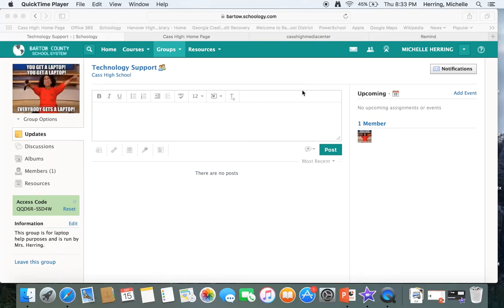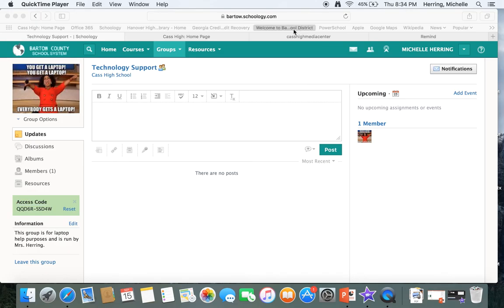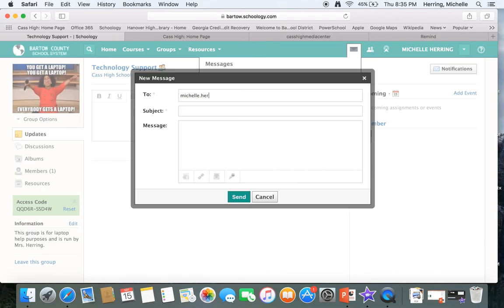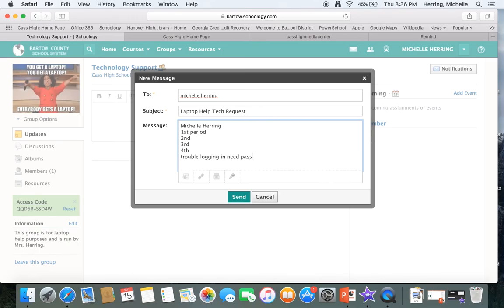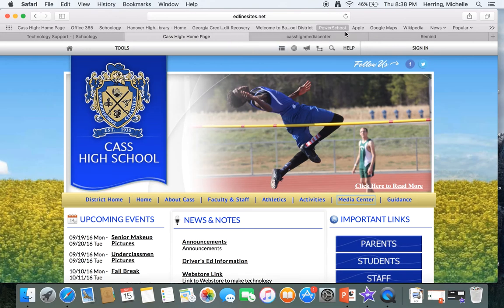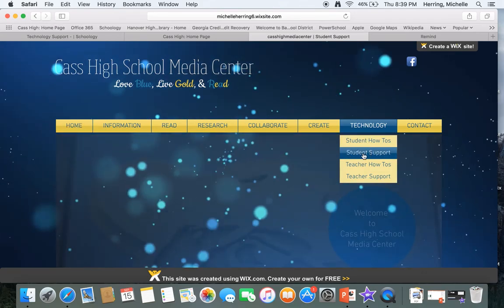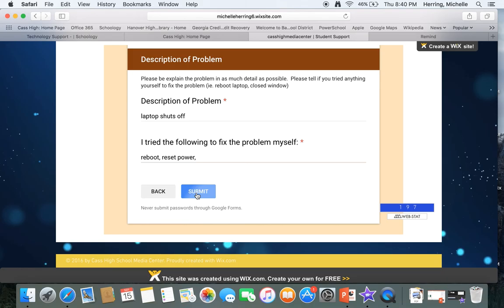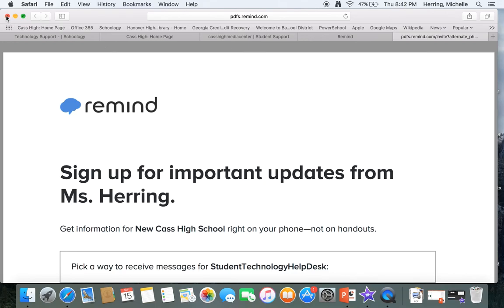How to submit student work orders for laptop help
When you have tried everything and your laptop still isn't working right, please use one of the following ways to submit a laptop work order.